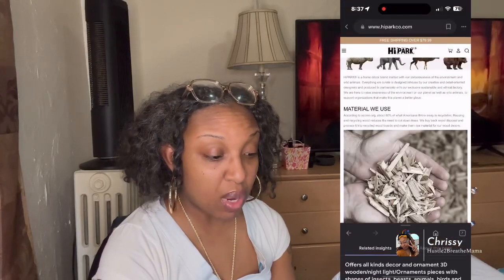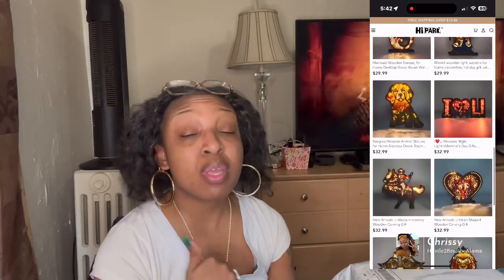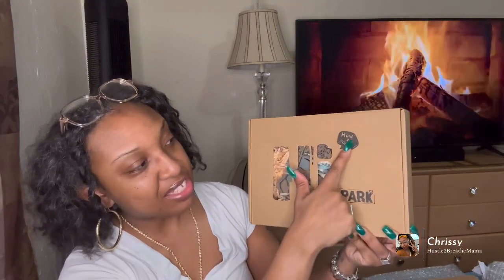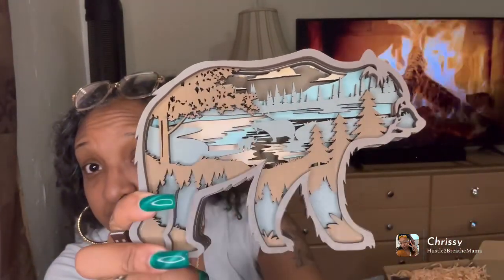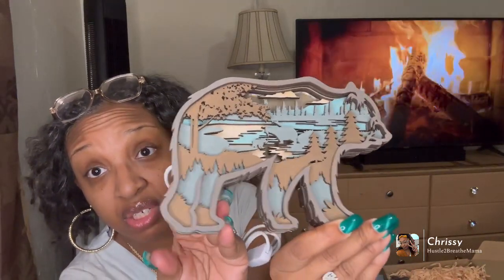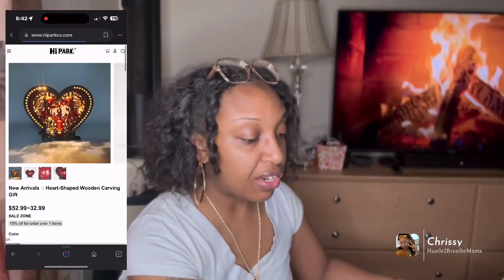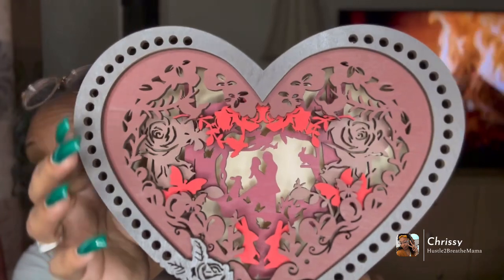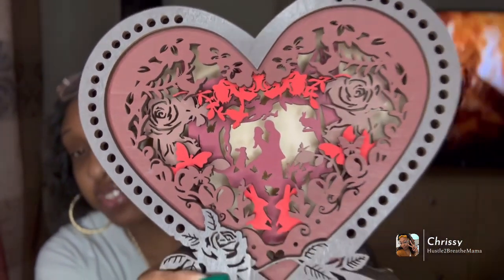TIVISIY 3D Wooden 🪵 Carvings/Unboxing/ Review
Hey "H2BM Fam"! I hope you enjoyed unboxing and review of the 3D Wooden Carvings from TIVISIY . I've been loving my new the 3D Wooden Carvings and wanted to do a quick video to share my initial thoughts after unboxing.
Have you purchased from TIVISIY?? What did you get?

Hi👋🏽 my name is Chrissy
I have 2 handsome boys : Kahlik 14 & Kyrie 2
I been with my kids father for 18 years
We have a clothing business called "Hustle2breathe LLC"

Editing on: Vlog Star ⭐️video editing app